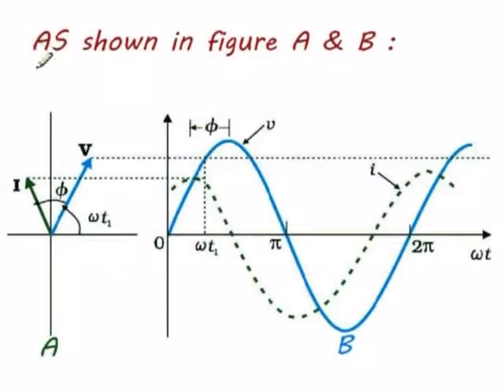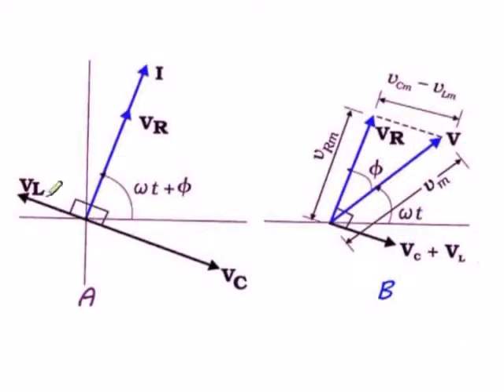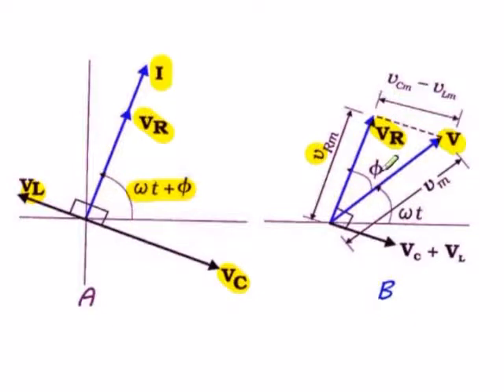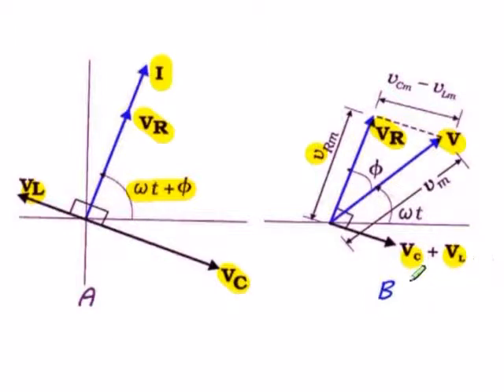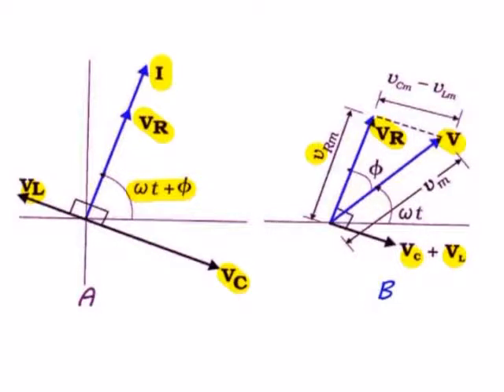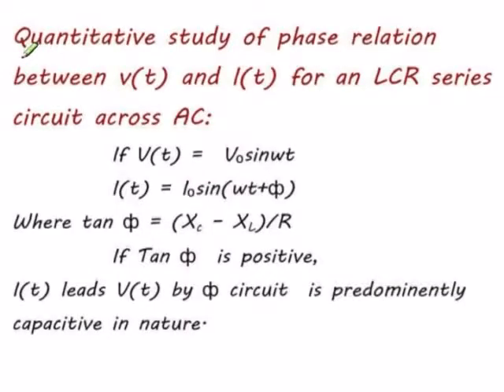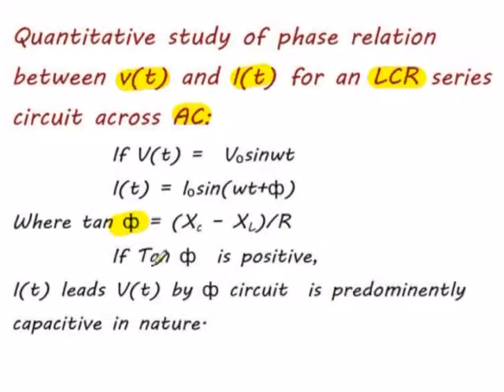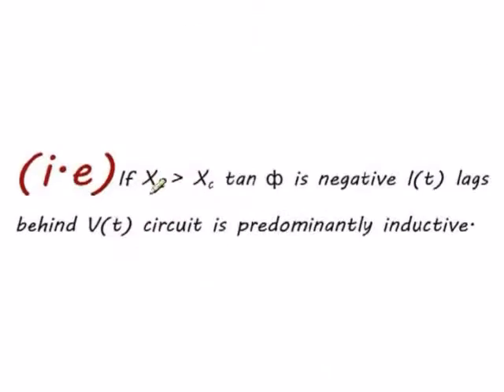AC Circuits LCR Circuits in Series